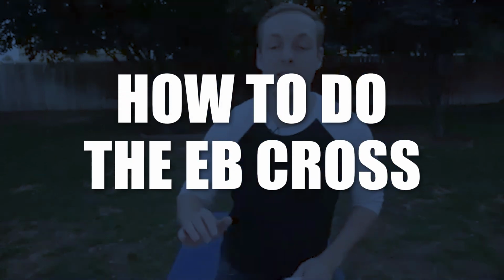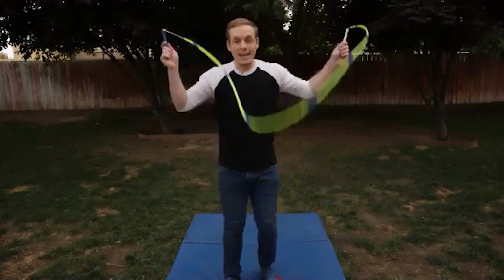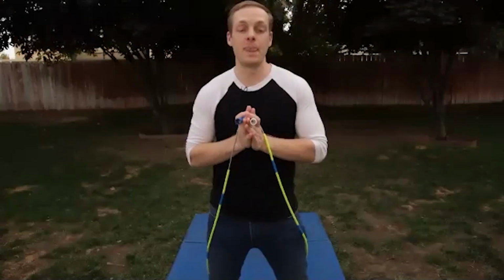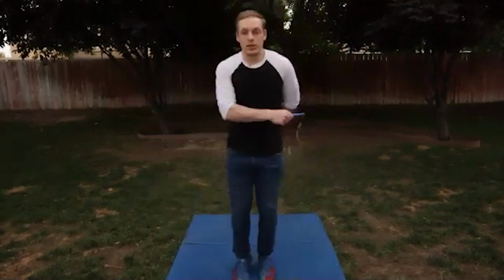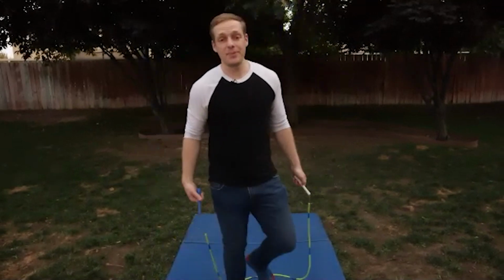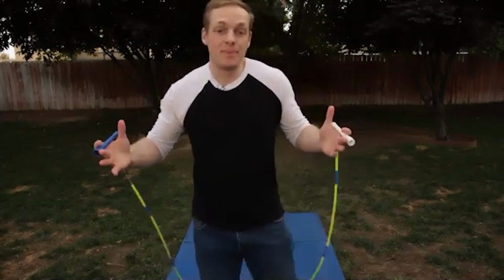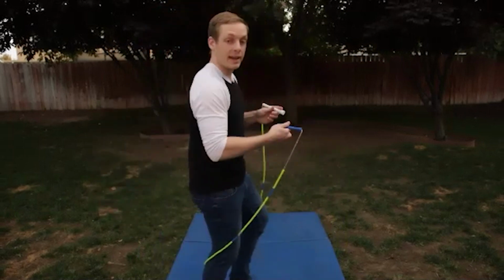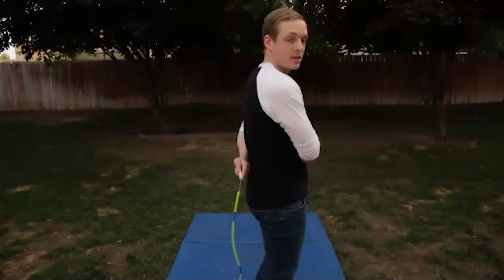How To Do The EB Cross | JUMP ROPE COACHING [Live Replay]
JUMP ROPE PODCAST (Spotify)
spoti.fi/nate_kg_podcast